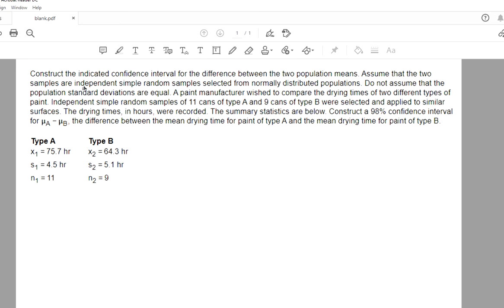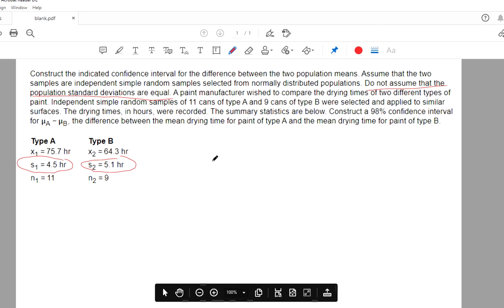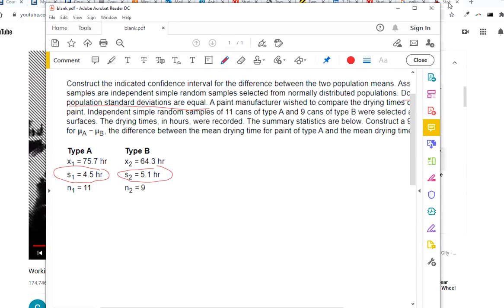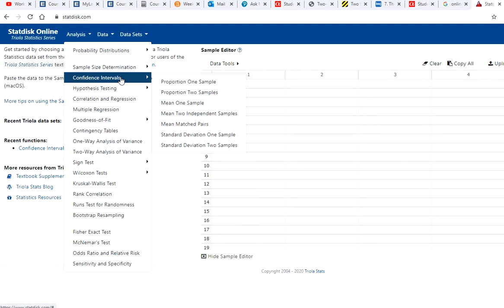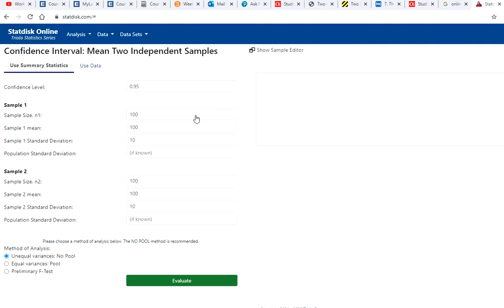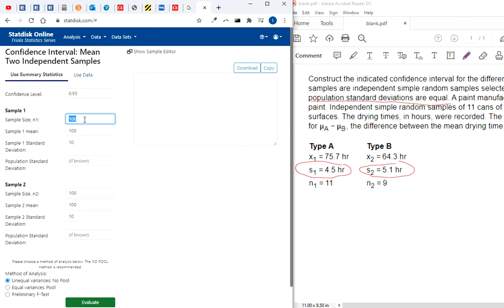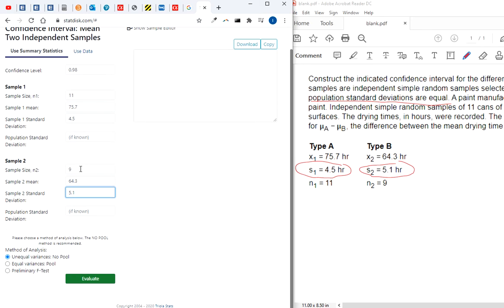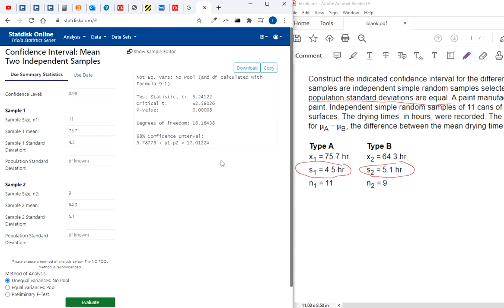Mod 7 Question 14